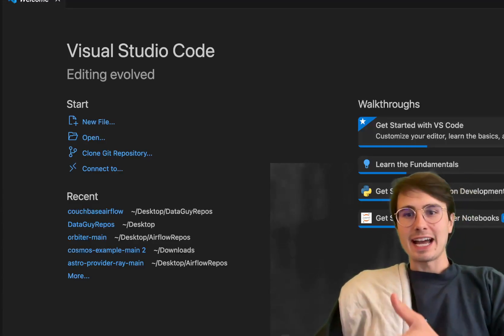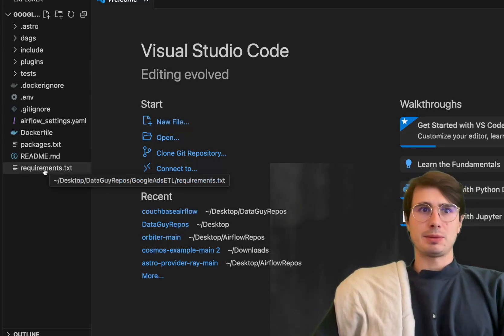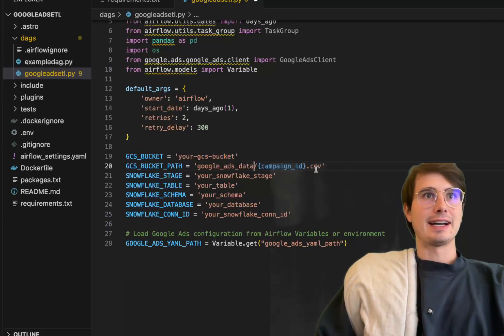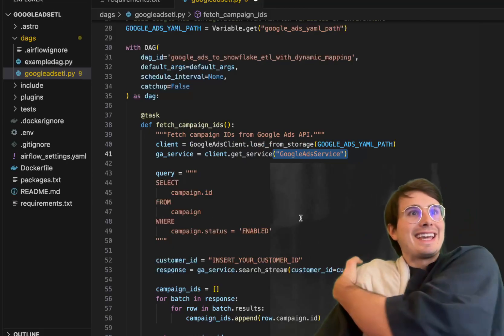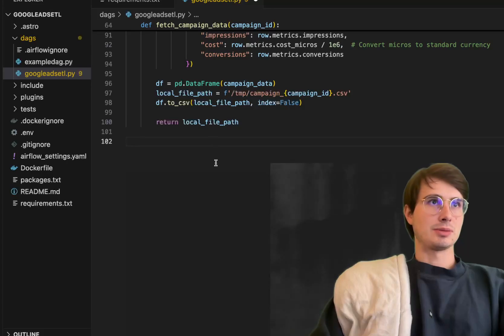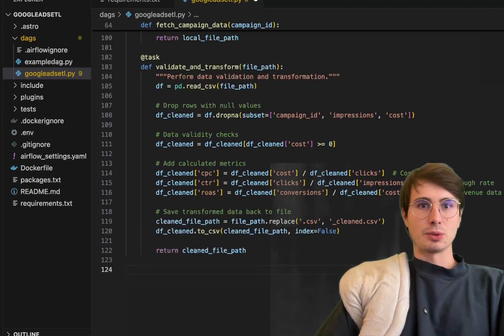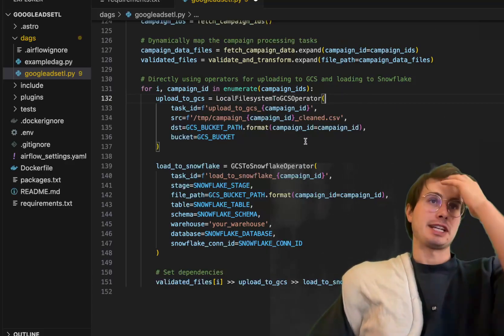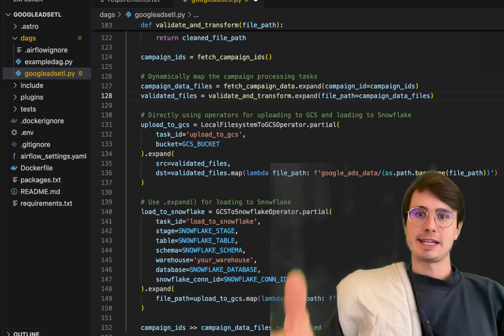How to Build an ETL Pipeline to Process Google Ads Data with Apache Airflow and BigQuery!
In this video, I'll show you how you can build an ETL pipeline in Airflow to collect and process your Google Ad's data before storing it in BigQuery!